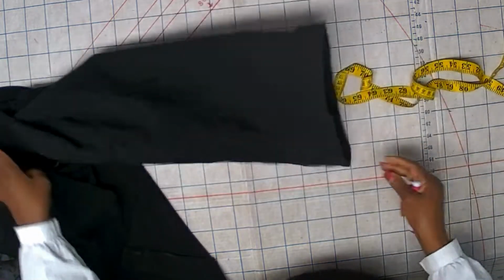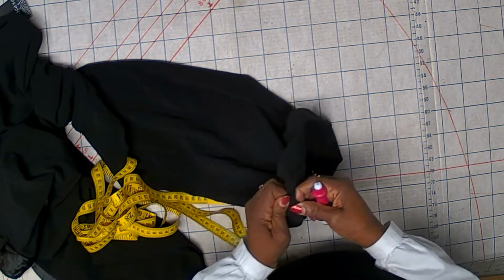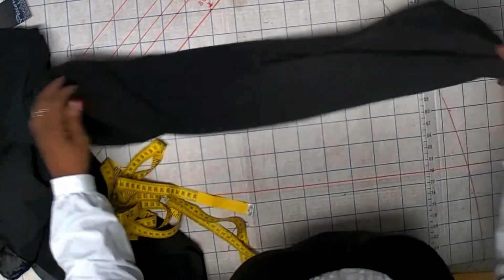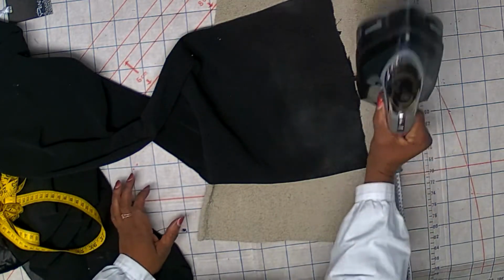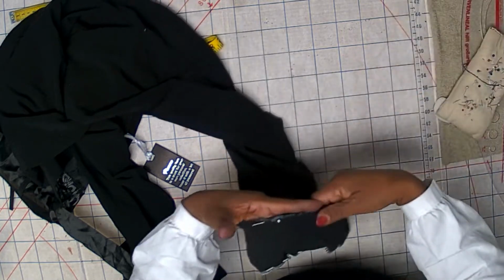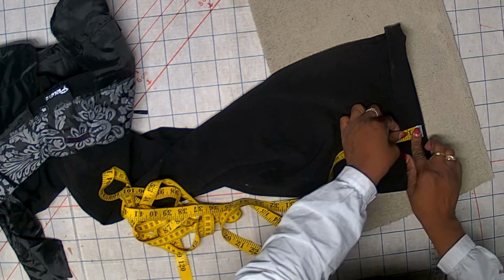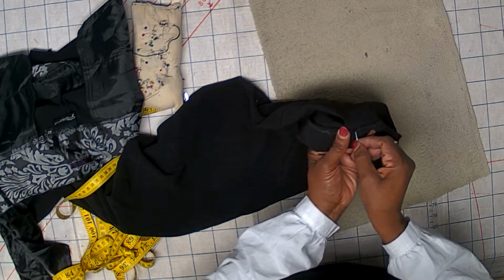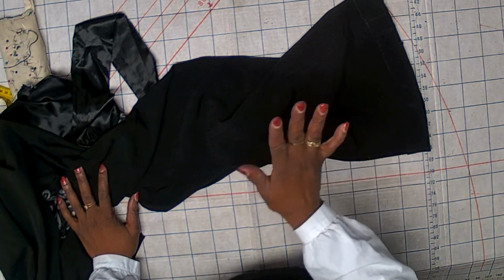how to sew turn up hem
If i can do it You can do it
Sewing a turn-up hem is a straightforward way to adjust the length of pants, skirts, or sleeves and give your clothing a neat finish. Here are the steps to sew a turn-up hem:

Materials and Tools:

Garment that needs a hem
Measuring tape
Pins
Iron and ironing board
Sewing machine or hand sewing needle
Thread that matches the fabric
Scissors
Step-by-Step Guide:

Measure and Mark: Decide how wide you want your turn-up (usually 1 to 2 inches is common) and measure this distance from the bottom of the garment. Mark this line with tailor's chalk or washable fabric marker. If you're working with a patterned fabric, make sure the hem is even all around by measuring from a reference point, like the pattern's edge.

Cut Excess Fabric: If the garment is much longer than the desired length, you may want to trim the excess fabric, leaving about 1 inch for the hem allowance. If you're not cutting the fabric, you can skip this step.

Press the Hem: Fold the fabric along the marked line, so the wrong side of the fabric is touching itself. Use an iron to press the fold flat. This will make sewing the hem easier and create a crisp finish.

Fold Again: Fold the fabric again along the same line, so the raw edge is enclosed within the fold. The folded edge should align with your original mark.

Pin the Hem: To keep the fabric in place, pin the folded edge at regular intervals. Make sure the pins are perpendicular to the fold.

Sew the Hem: You can sew the hem by hand or use a sewing machine. For hand sewing, use a slipstitch or blind hem stitch for an invisible finish. For a sewing machine, use a straight stitch or a blind hem stitch, if available. Sew close to the folded edge, ensuring that you catch both layers of fabric. Remove the pins as you go.

Secure the Ends: At the beginning and end of your sewing, make a few backstitches or tie knots to secure the thread. Trim any excess thread.

Press Again: After sewing the hem, press it one more time to set the stitches and give your garment a professional look.

Optional: Add Weight: If your fabric is lightweight and tends to ride up, you can add small weights at the side seams of the hem to help it hang better.

Try On and Adjust: Once you've finished sewing the turn-up hem, try on the garment to ensure the length is to your liking. If not, you can always make adjustments by repeating the process.

That's it! You've successfully sewn a turn-up hem. This technique can be used on a variety of garments, so feel free to get creative and personalize your clothing to your liking